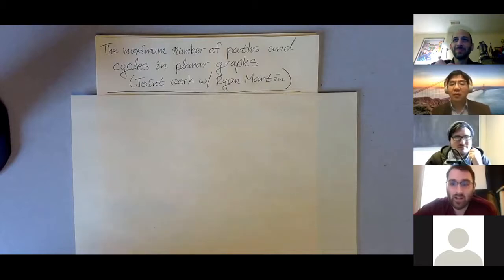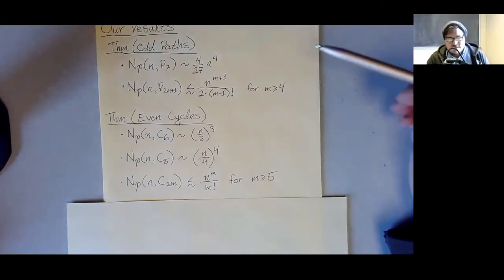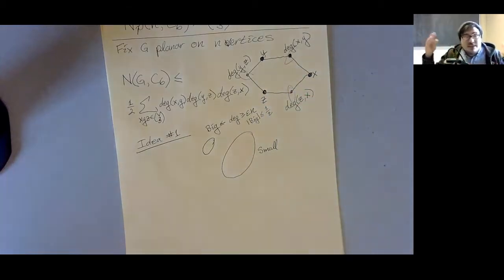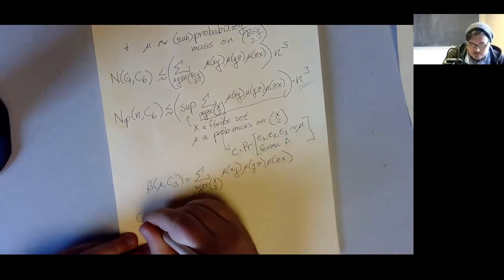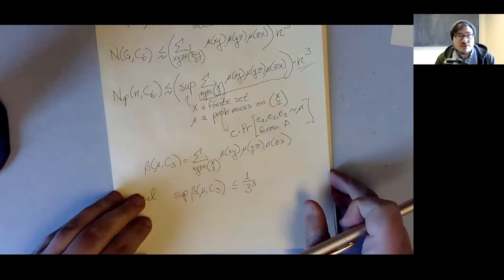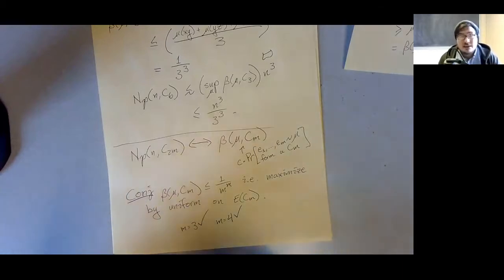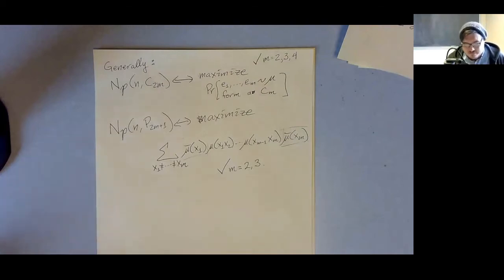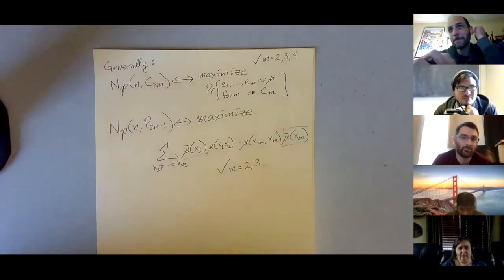Chris Cox: The maximum number of paths and cycles in planar graphs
Date: Feb. 12, 2021
Speaker: Chris Cox, Dept of Mathematics, Iowa State University
Title: The maximum number of paths and cycles in planar graphs